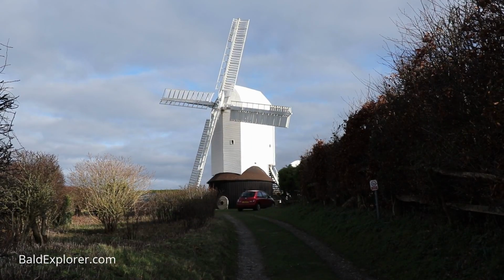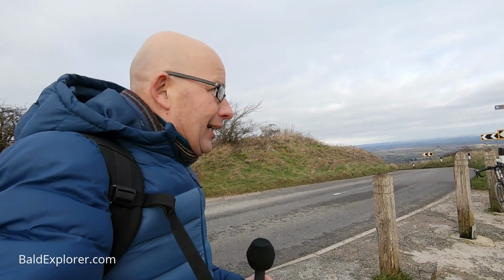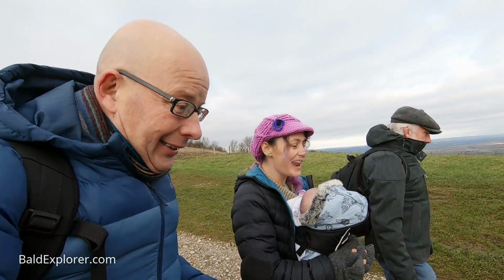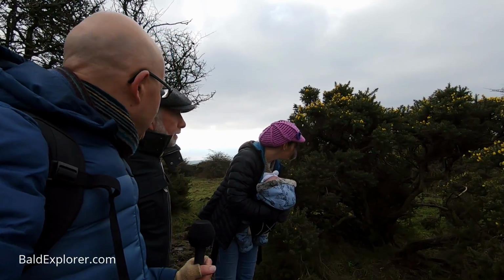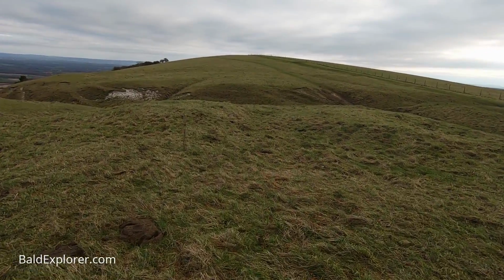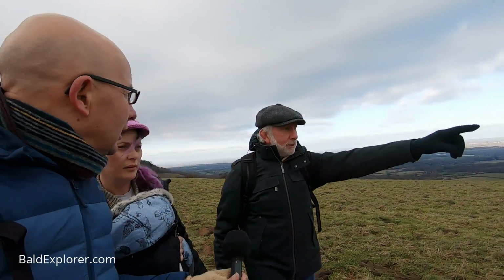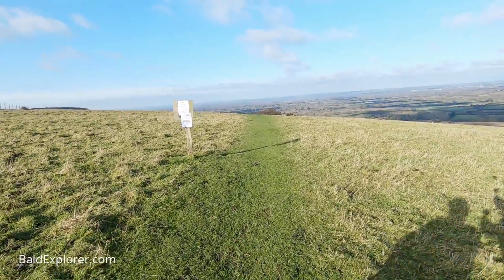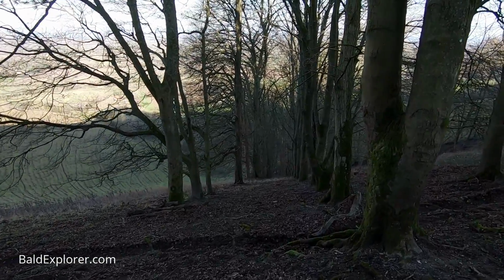South Downs Way - To the Big V above Streat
I am continuing my walk along the South Downs Way - this stretch commences from Ditchling Beacon and gets to the big V n the northern slope.

I am joined by the lovely Julia Hartley and Kevin Hall.

In 1887 the country was celebrating Queen Victoria's silver jubilee. Ten years later, her diamond jubilee followed. In Streat, in East Sussex, rather than build a clock tower or put up a bench somewhere, the villagers came up with a novel idea.